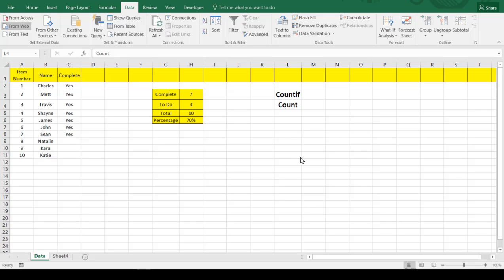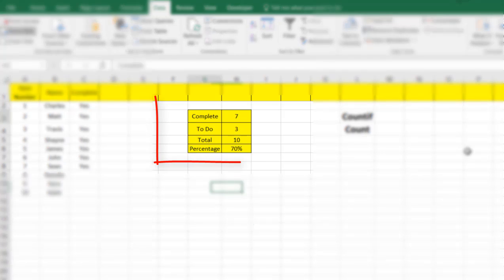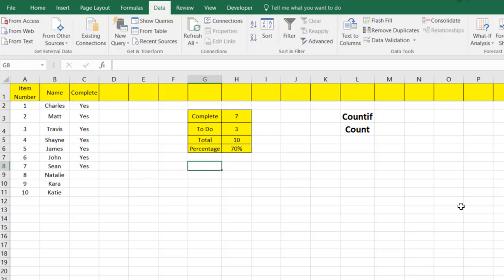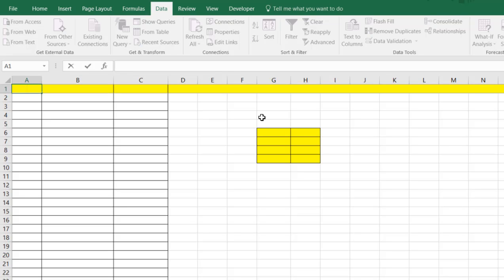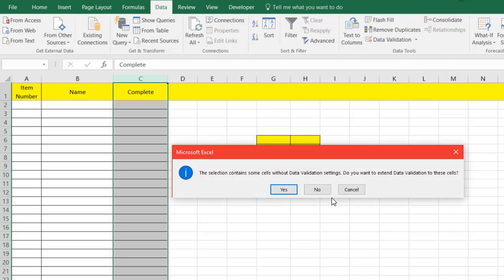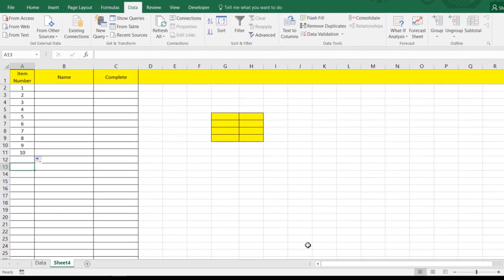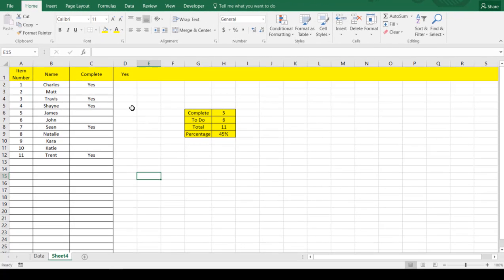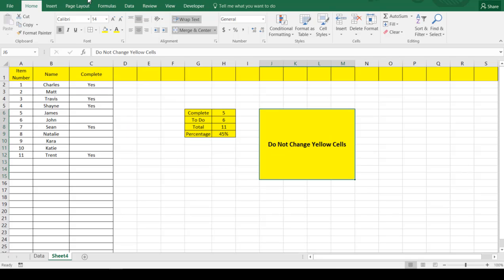Creating a completed task Dashboard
Using a dashboard in excel can be a very helpful way to tell at a glance what you have to do, what you have done and out of how many. In this video you will learn how to use the COUNT and COUNTIF formulas to create an automated dashboard.